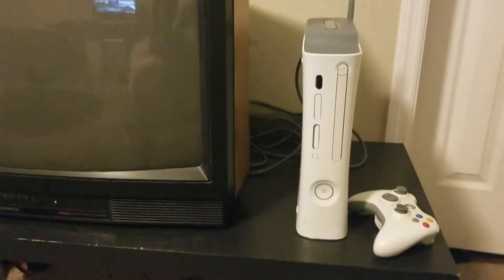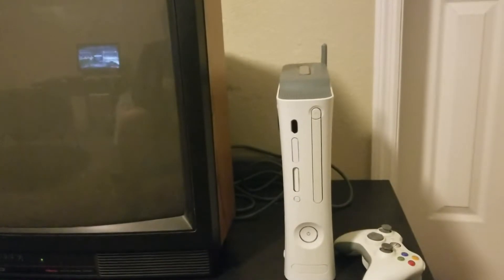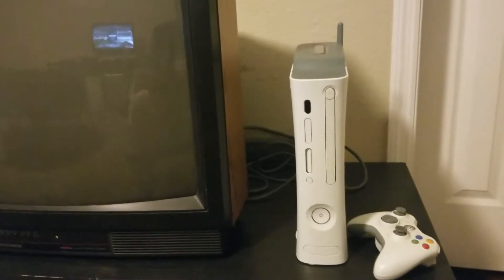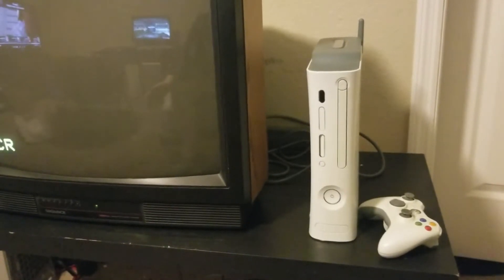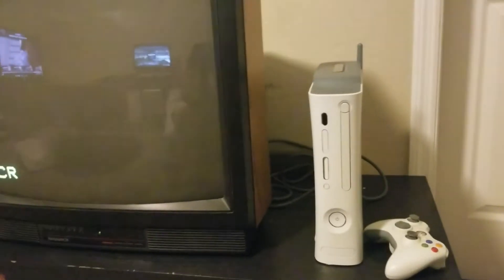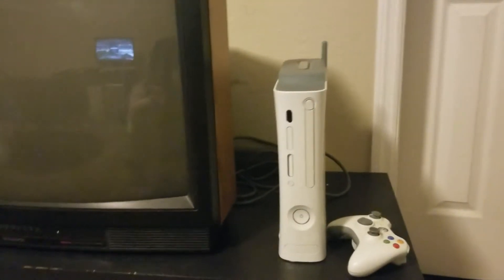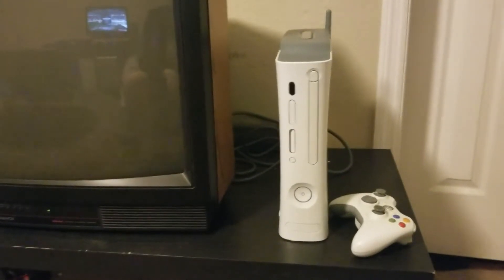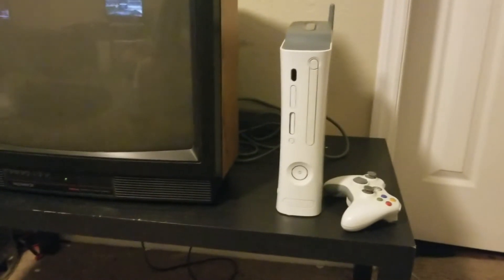Road to Red Ring "Day 1 Welcome Home"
Time to start a new series on my channel of me using a old xbox 360 every day until it eventually gets red ring